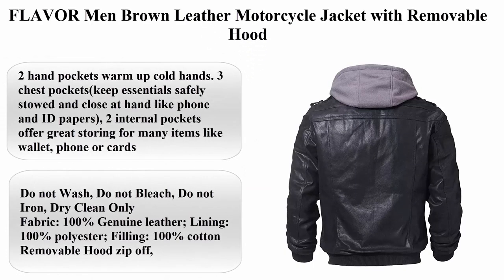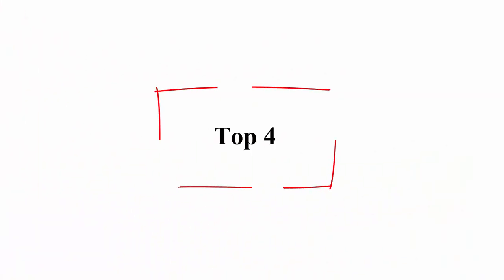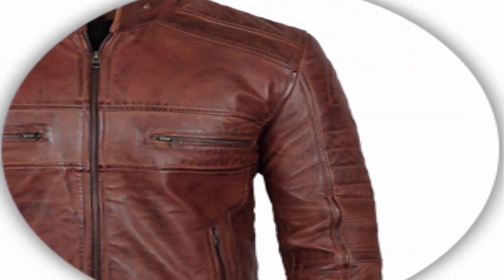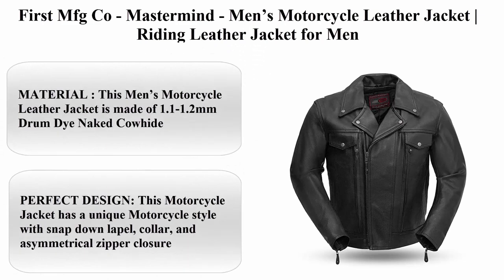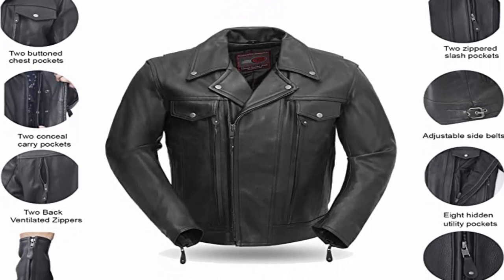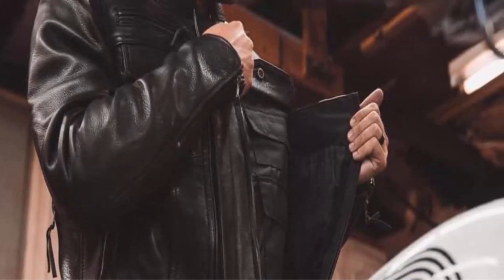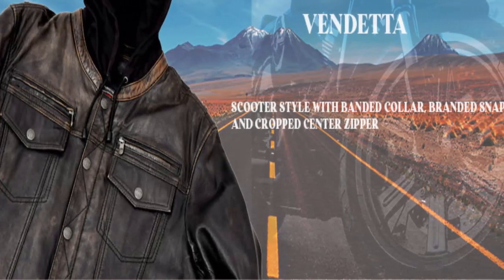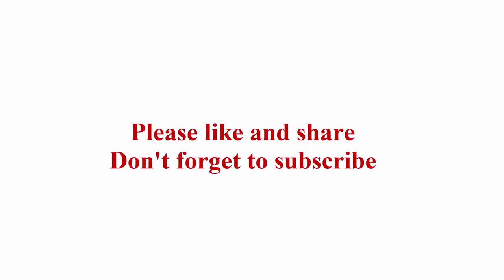Top 5 Best Leather Motorcycle Jacket for Men of 2023: Reviews & Buying guide!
Top 5: FLAVOR Men Brown Leather Motorcycle Jacket with Removable Hood

Top 4: Brown Leather Jacket Mens - Cafe Racer Real Lambskin Leather Distressed Motorcycle Jacket

Top 3: First Mfg Co - Mastermind - Men’s Motorcycle Leather Jacket | Riding Leather Jacket for Men

Top 2: First Mfg Co - Vendetta - Men’s Motorcycle Leather Jacket | Leather Jacket for Men

Top 1: KLHHG Mens Paded Biker Jackets Coats with Removable Hood Genuine Leather Motorcycle Trucker Jacket Outerwear Plus Size (Color : Black, Size : Medium Code)

Are you looking for the perfect leather motorcycle jacket? In this video, we're covering the top 5 best leather motorcycle jackets for men of 2023. We'll review each jacket and give you a buying guide so you can make the best decision for your needs.

This is the perfect video for anyone looking for the perfect leather motorcycle jacket. We'll review the top 5 best leather motorcycle jackets for men of 2023 and give you a buying guide so you can make an informed decision. From the jackets we review, to the buying guide we provide, this video is perfect for anyone looking for the best leather motorcycle jacket for men in 2023!